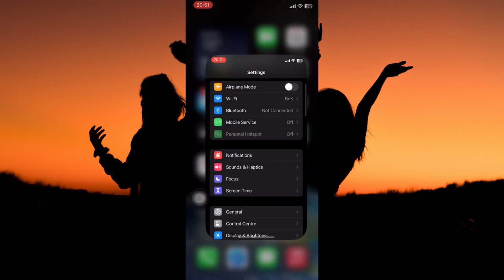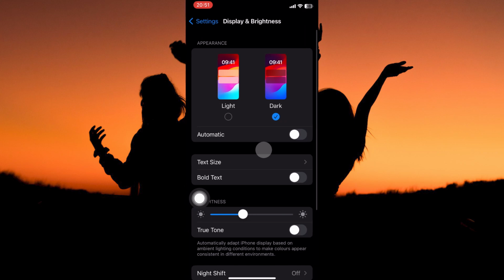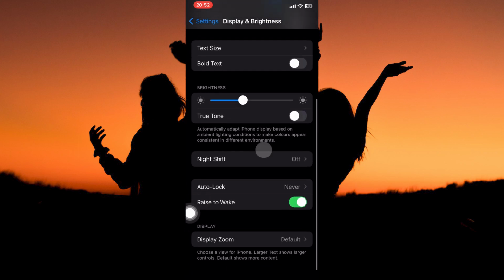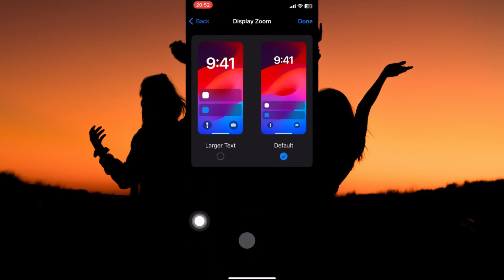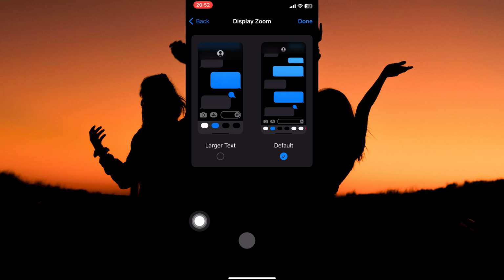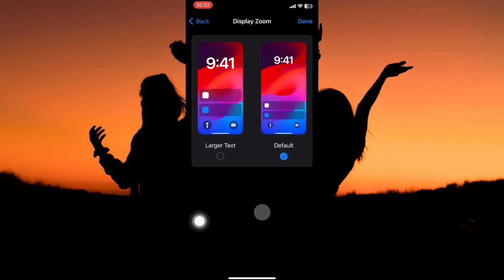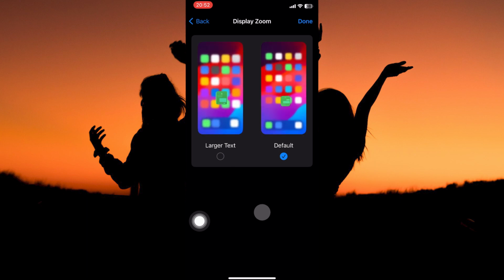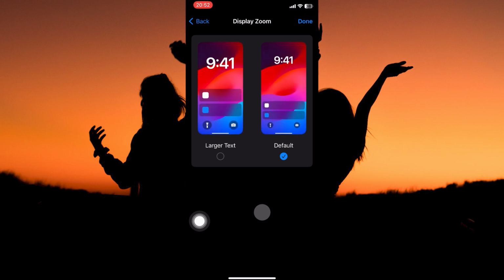How To Make Roblox Controls Bigger on IOS (2025) - Easy Fix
Struggling with tiny touch controls in Roblox on your iPhone? Learn how to make Roblox controls bigger on iOS for smoother, more accurate gameplay.

This problem usually happens due to default UI scaling on iOS, making Roblox joystick and buttons too small to use comfortably. It impacts mobile Roblox gamers and creators on iPhone and iPad who need larger controls on iOS.

➤ increase Roblox control size on iOS
➤ adjust Roblox button size on iPhone
➤ make Roblox joystick bigger on iPad
➤ change touch control scale in Roblox iOS
➤ enlarge Roblox HUD on iPhone 12
➤ customize Roblox game controls on iOS 16
➤ set up larger Roblox controls iOS
➤ modify Roblox touchscreen controls on iPhone SE

Applies to: Roblox app on iPhone and iPad running iOS 14 and later.